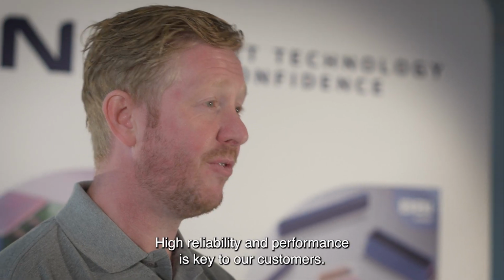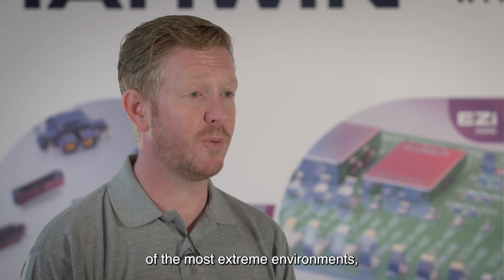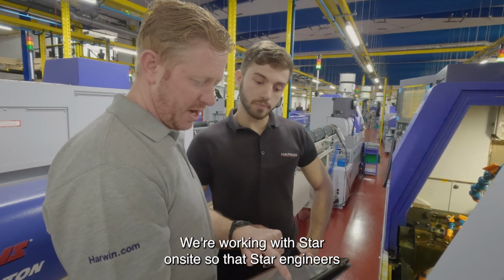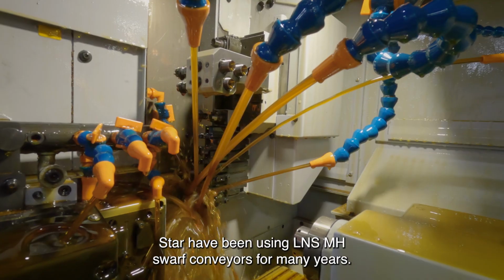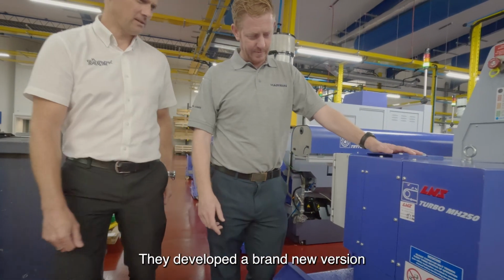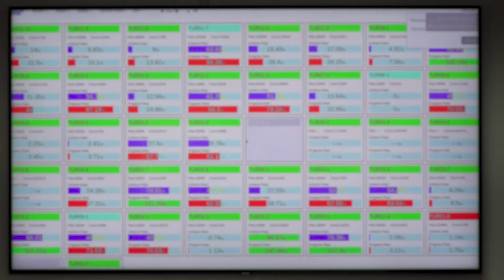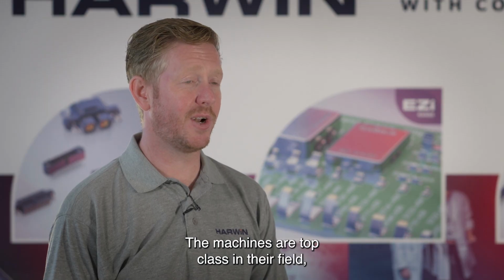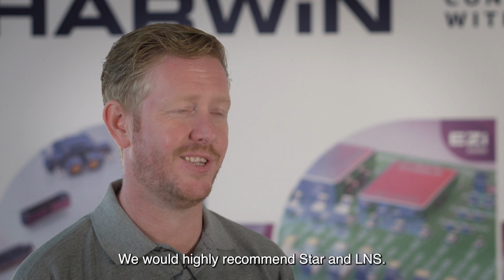Harwin | A productive partnership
Harwin has utilised Star sliding head lathe technology for over two decades. The Tryton system and MH conveyor supplied by LNS Europe allows Harwin to run their machines lights-out, maximising productivity and process efficiency.